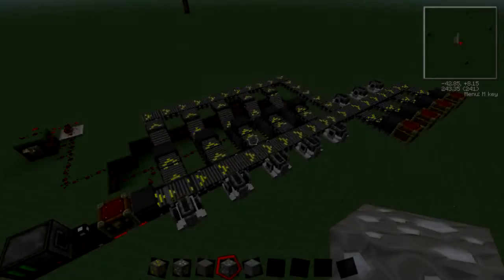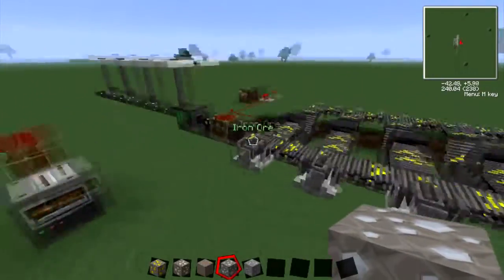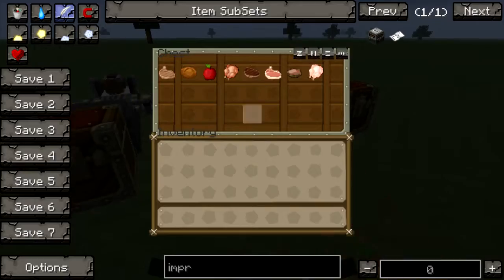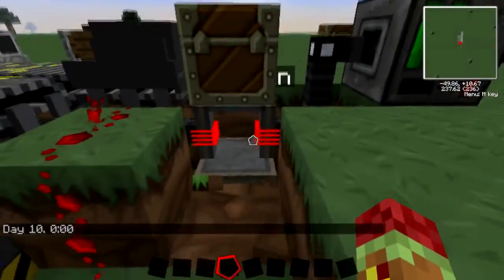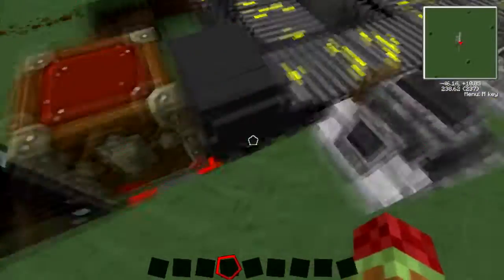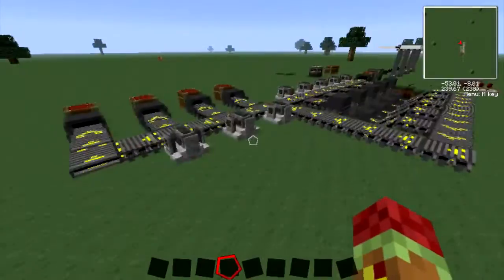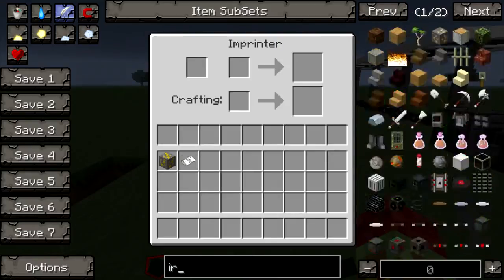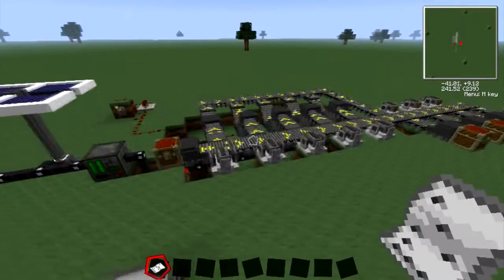Sorting Machine (Assembly Line) Voltz Tutorial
Here is a in detail tutorial on how to create a sorting machine using the assembly line mod in the Voltz technic pack. I will cover everything from the imprinter to the rejectors in this tutorial. Sorting machines are great, look awesome, and provide simplistic sorting. My version of the sorting machine smelts all ores into bars and then sorts them. Hope this helps!

Music used throughout game play is by C418.